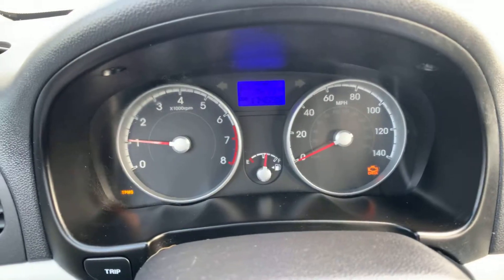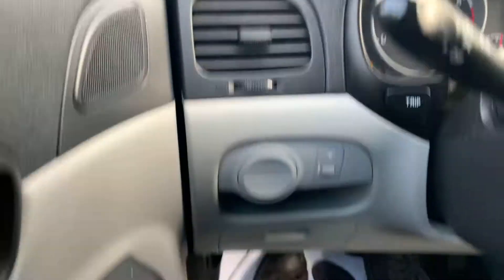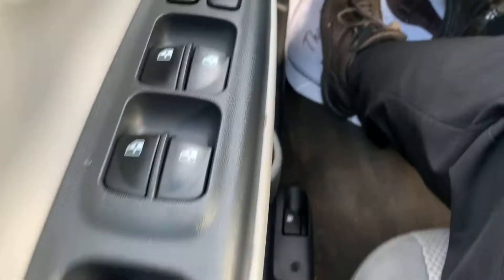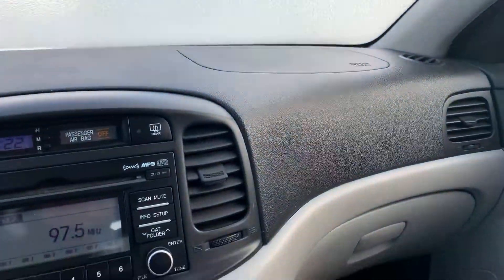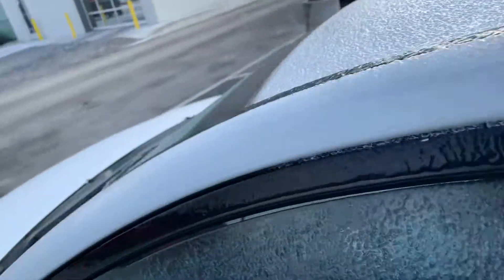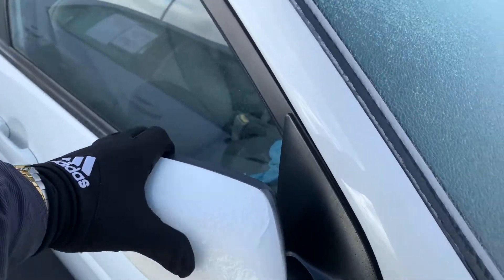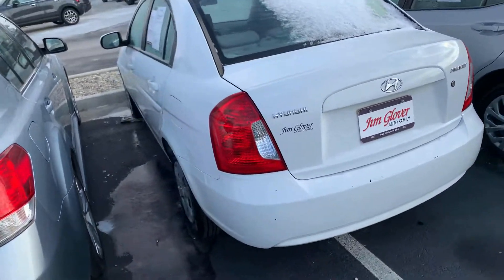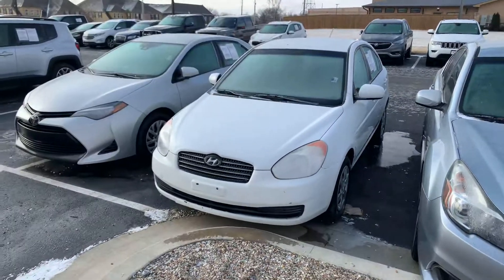D61208B 2010 Hyundai Accent fir Josiah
2010 Accent for Josiah